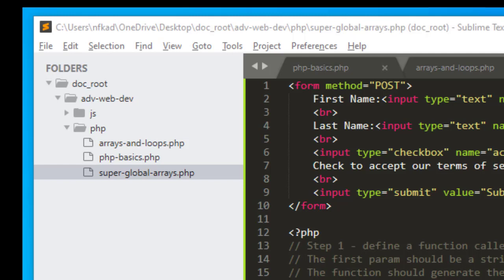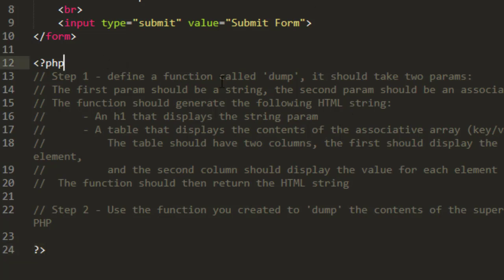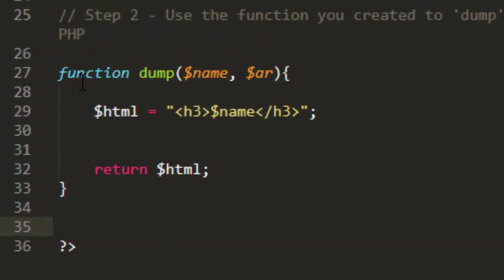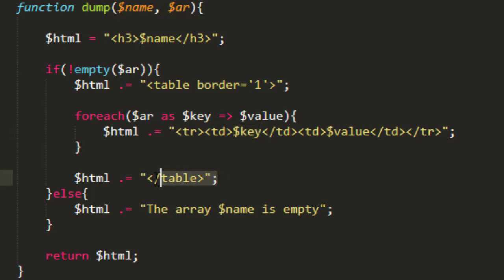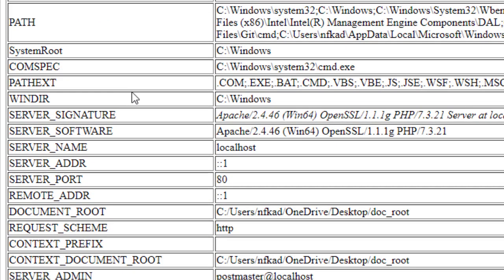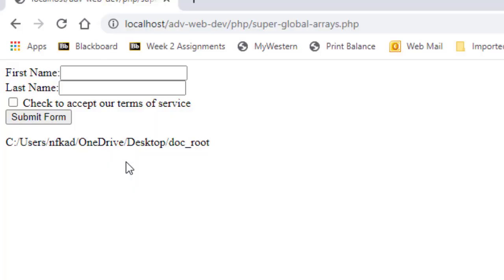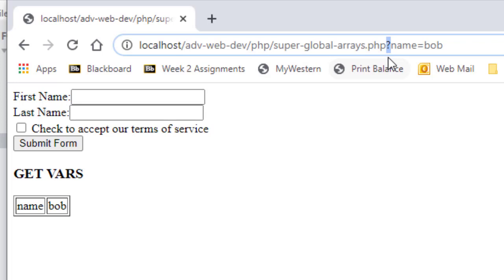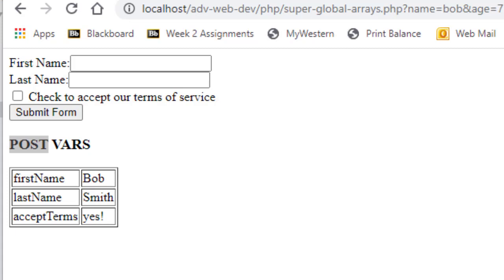PHP Super Global Arrays